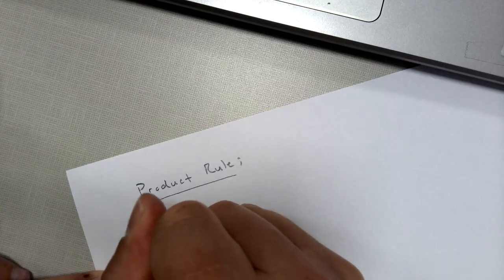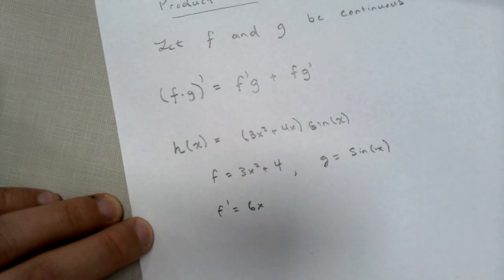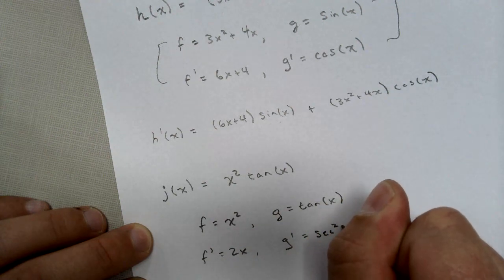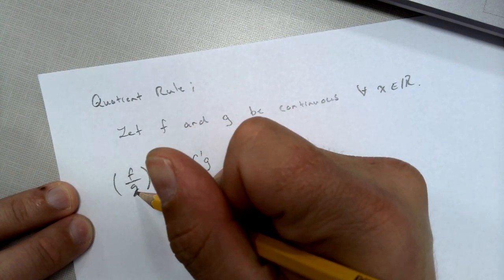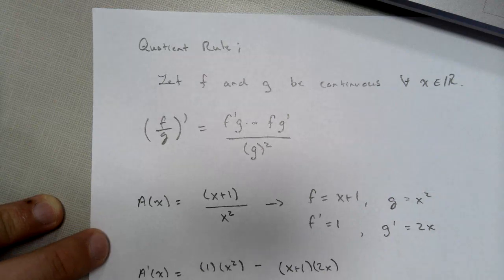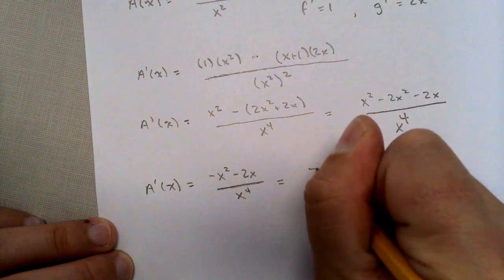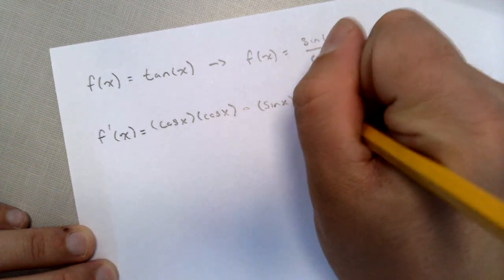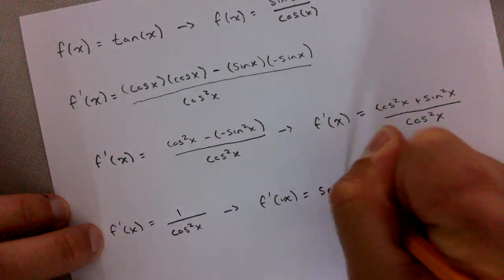Product Rule and Quotient Rule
In this video, I define the product and quotient rule for derivatives and demonstrate a few examples utilizing each method.